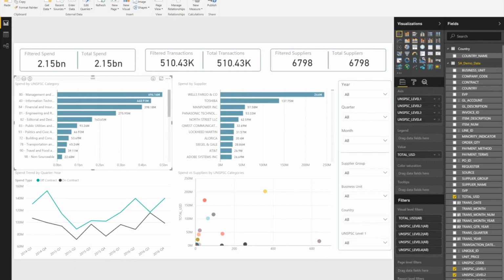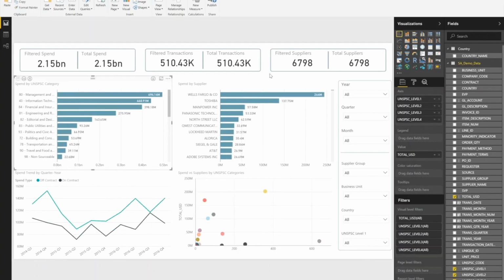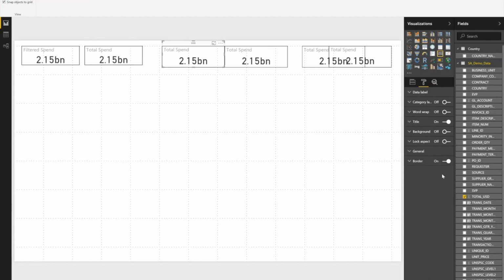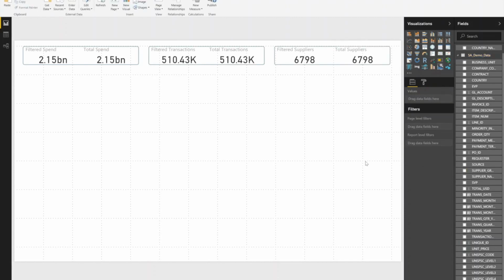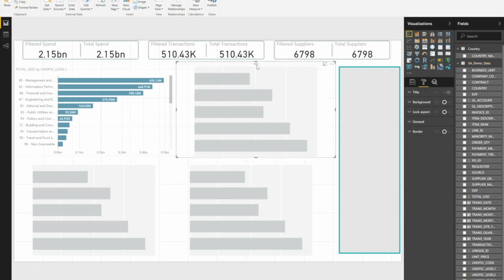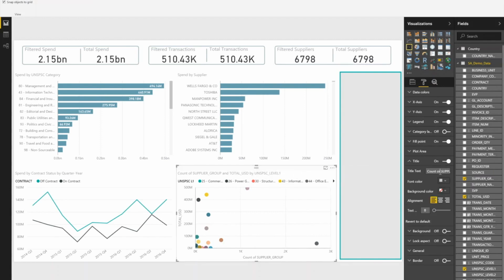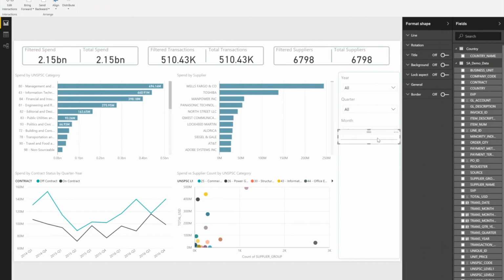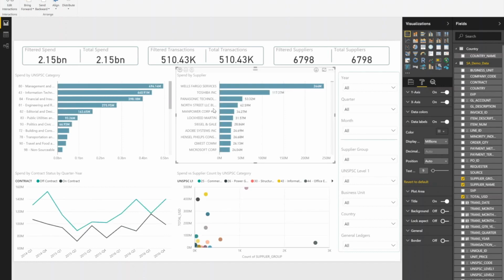How to build a dashboard in Power BI - IndyPUG Webinar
We will be walking through how to build a dashboard in Power BI from scratch and have some Q&A.